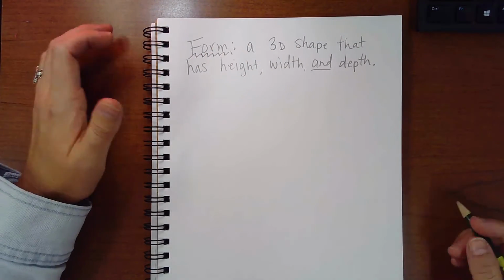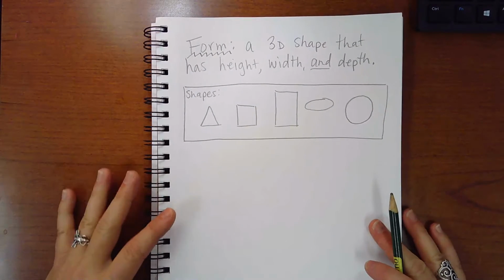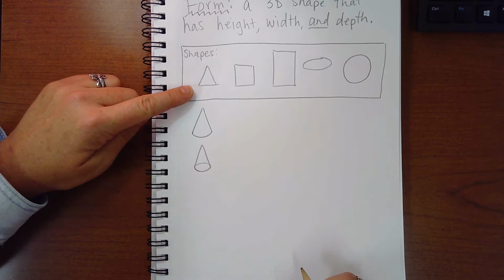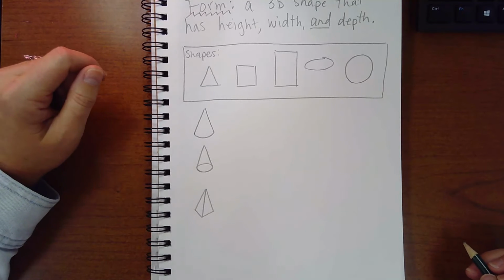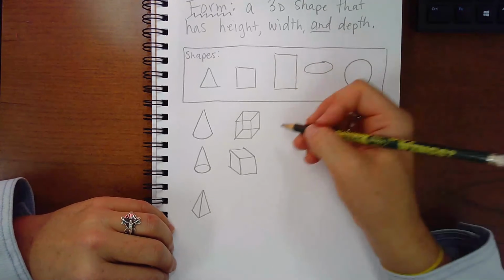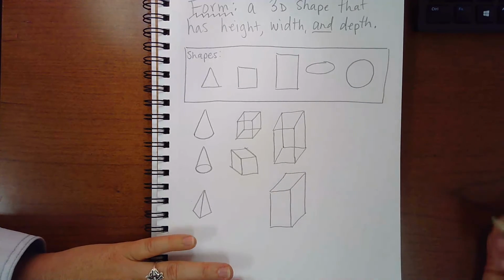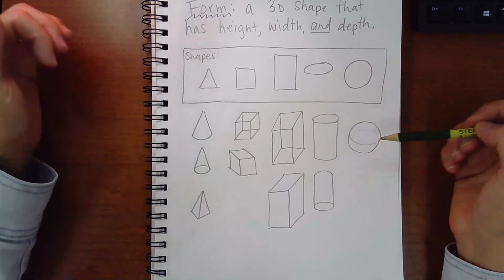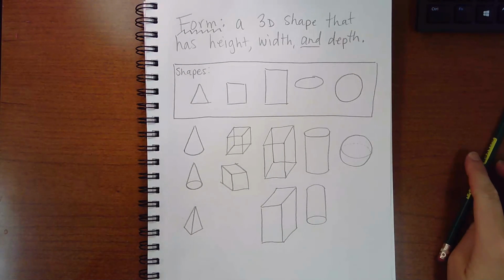Form Sketchbook Entry